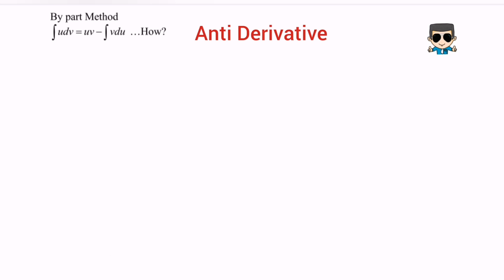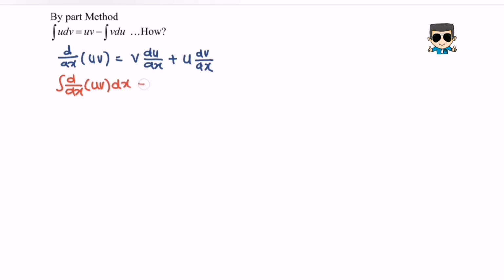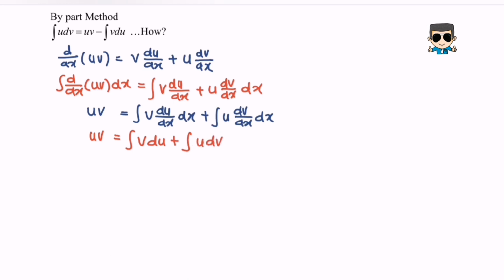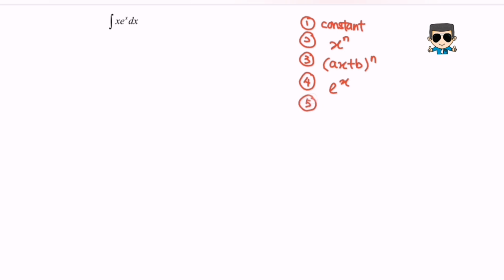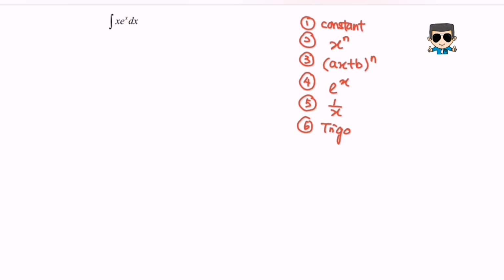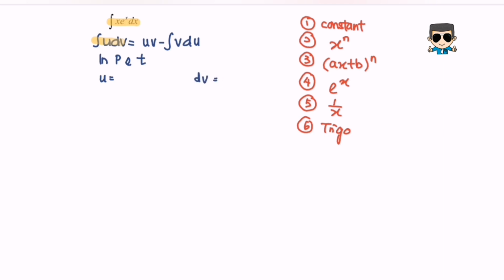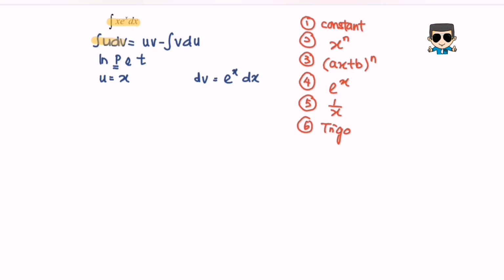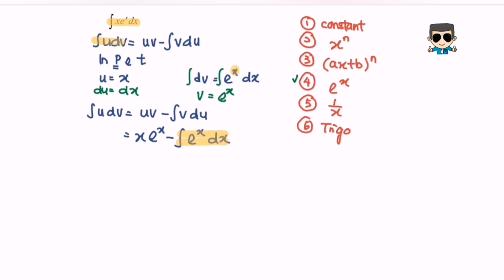Integration E27 By Part method